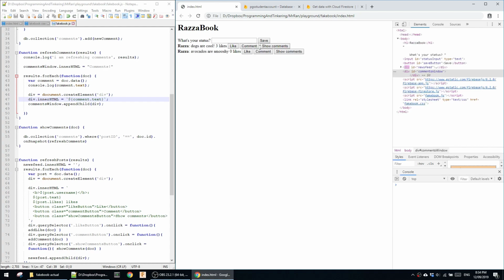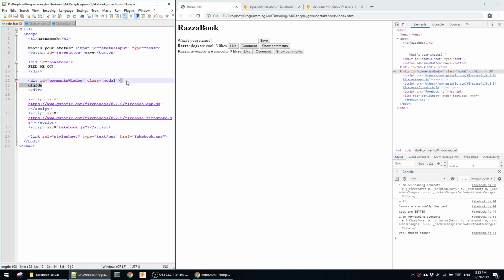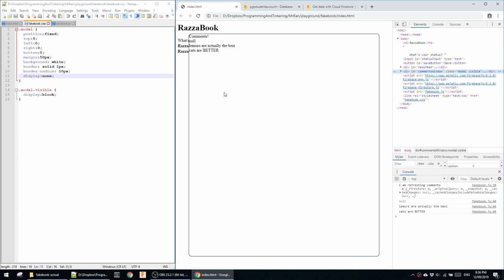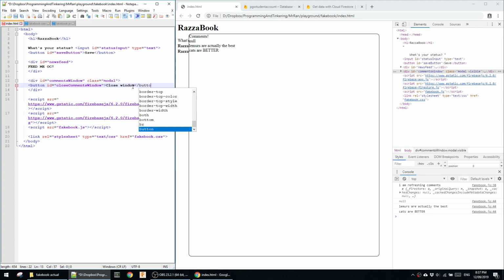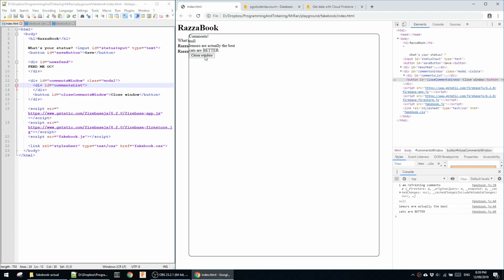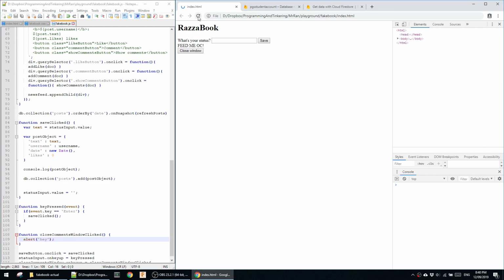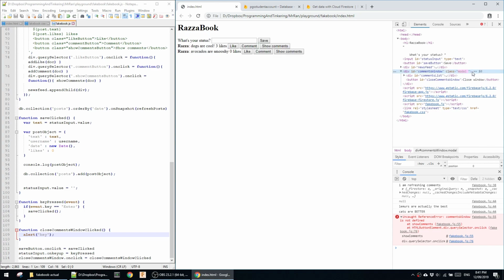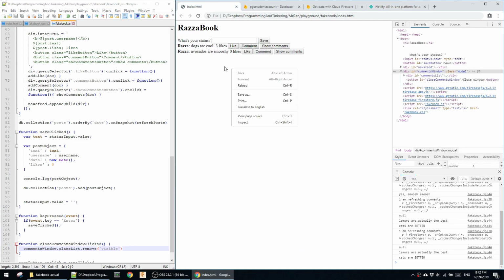Fakebook v9 - comments appear in a comments window (a modal window)